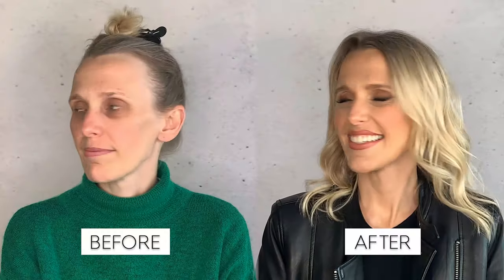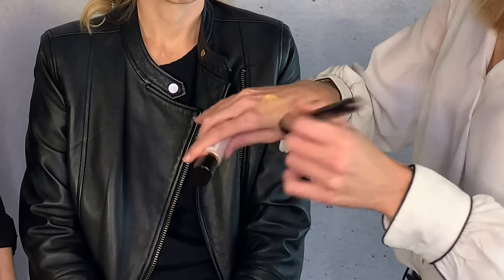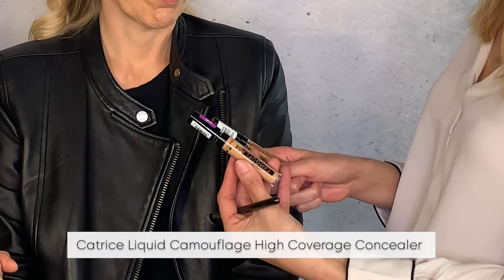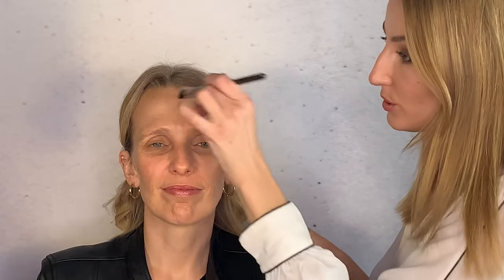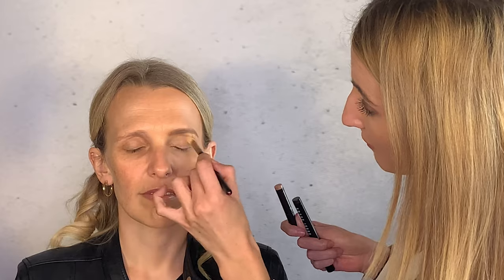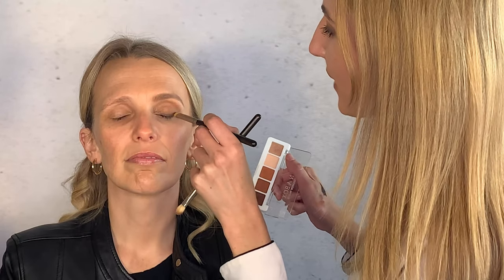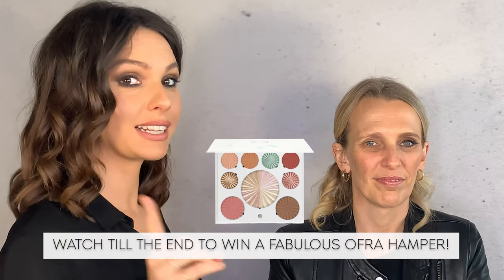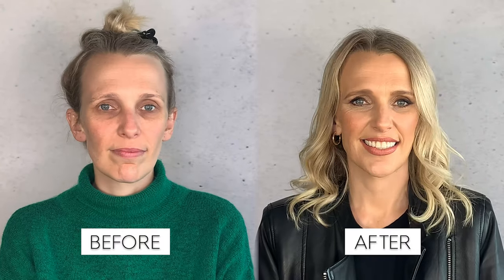BEAUTY OVER 40 | OVER 40 MAKEUP TUTORIAL | CLARE WIESE-WENTZEL | SOUTH AFRICAN YOUTUBER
In this video, professional makeup artist Monique and I show you how to use makeup for its powerful anti-ageing effects! Beauty over 40 is something I feel nervously passionate about, as the big FOUR ZERO is just around the corner for me. In this youthful makeup tutorial, Monique shows us the products & application techniques that'll make you look & feel 10 years younger.

00:00 - Intro to Clare Wiese-Wentzel & Monique Du Toit
01:15 - *Catrice Balance Hydro Spray
01:33 - *Catrice Glow Beautifying Oil
02:30 - Clinique Moisture Surge Hydrating Supercharged Eye Concentrate
03:15 - *Catrice Tensational 10-in-1 Dream Primer
03:55 - Elizabeth Arden Eight Hour Cream
04:06 - *Essence Pretty Natural Hydrating Foundation
05:56 - MAC Synthetic Short Duo Fibre Brush
06:11 - Beauty Blender
06:59 - *Catrice Liquid Camouflage High Coverage Concealer
08:09 - MAC Duo Fibre Eyeshadow Brush No. 217
08:26 - MAC Duo Fibre Eyeshadow Brush No. 287
10:55 - Laura Mercier Secret Brightening Powder for Under Eyes
11:08 - MAC Tapered Blending Brush No. 224
11:41 - Sensai Styling Eyebrow Pencil in Taupe
13:13 - Laura Mercier Caviar Stick Eye Colour in Rosegold
13:44 - MAC Synthetic Blending Brush No. 217
14:01 - Bobbi Brown Longwear Cream Shadow Stick in Rich Caviar
14:23 - MAC Synthetic Eye Shader Brush No. 239
14:36 - MAC Synthetic Blending Brush No. 217 (see above)
14:50 - Catrice Cosmetics Eyeshadow Palette Mini 5 In a Box
15:12 - MAC Synthetic Blending Brush No. 217 (see above)
15:47 - MAC Eye Shader Brush No. 239 (see above)
18:16 - Eyelash Curler
18:46 - Catrice Glam & Doll Volume Waterproof Mascara
19:39 - Eylure Individual Eyelashes
20:44 - *Essence The Blush in Beaming
21:05 - *Essence Stay 8Hr Waterproof Lipliner in Cosnova
22:10 - Charlotte Tilbury Filmstar Bronze & Glow (Light to Medium)
22:57 - *OFRA Long Lasting Lipstick in Aries